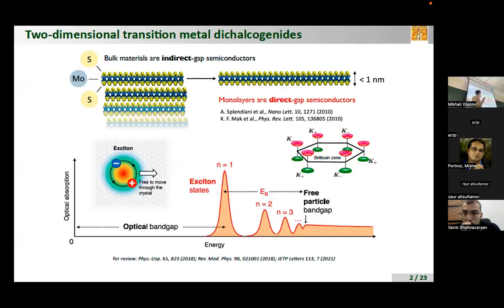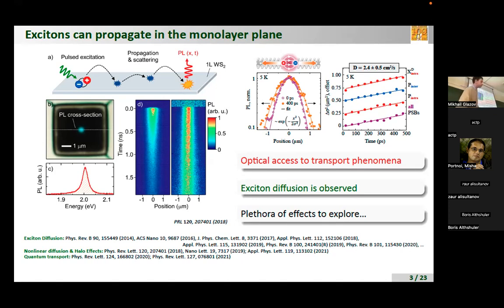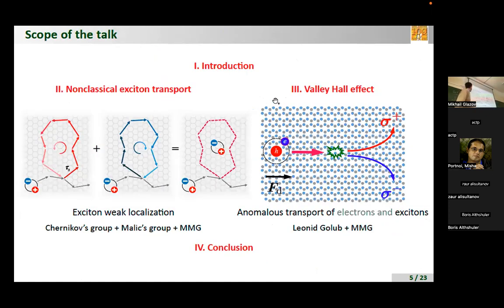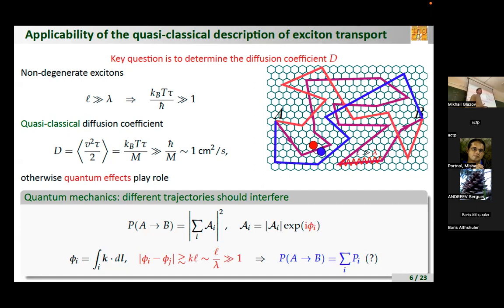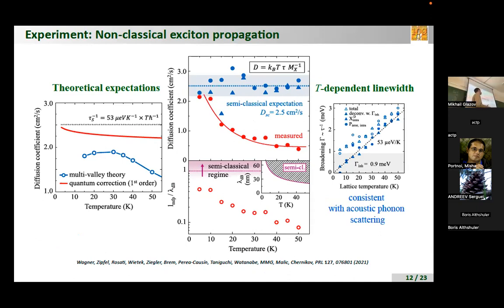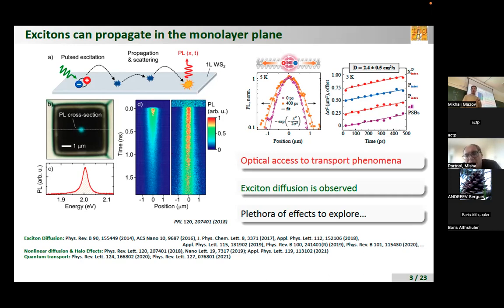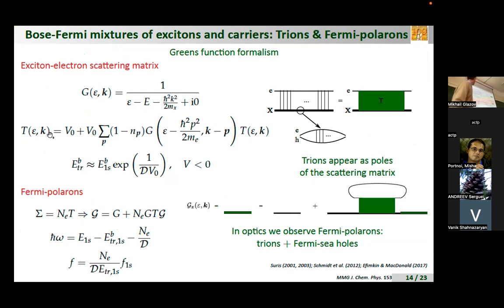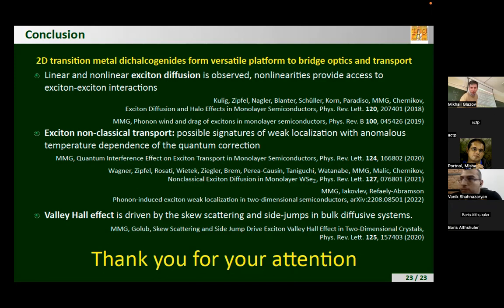Seminar on "Exciton transport in two-dimensional semiconductors" by Mikhail Glazov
On Wednesday, November 2, at 11:00 a.m. Moscow time, ACTP will hold the seminar on "Exciton transport in two-dimensional semiconductors" by Mikhail Glazov.
Семинар Михаила Глазова "Экситонный транспорт в двумерных полупроводниках".